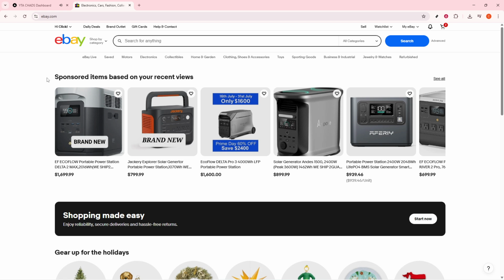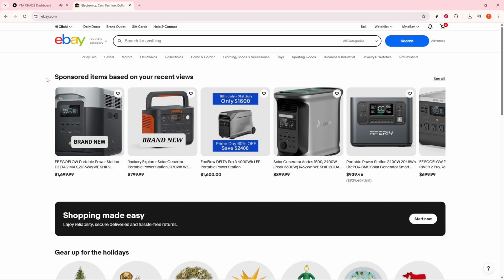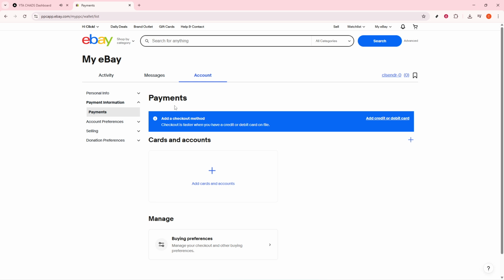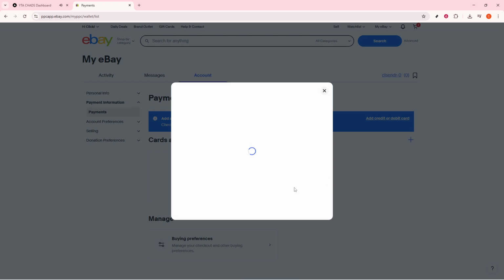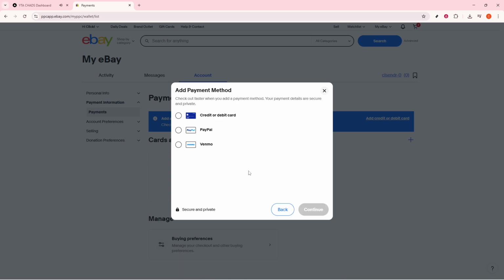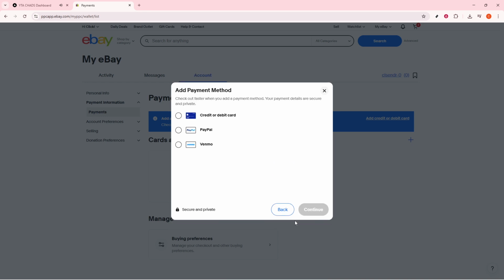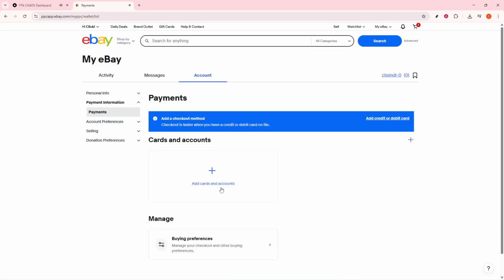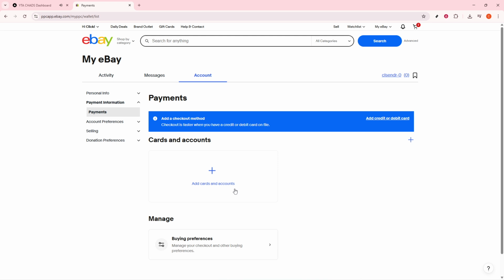How to Add Wise as a Payment Method on eBay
Learn how to add Wise as a payment method on eBay with this detailed step-by-step guide designed for sellers who want faster, cheaper, and more flexible payouts. Wise (formerly TransferWise) is one of the most cost-effective ways to receive international payments, making it a great choice for eBay sellers who want to reduce fees and access funds in their local currency. In this tutorial, you’ll discover how to set up a Wise account, link it to your eBay Managed Payments, verify your details, and start receiving payouts directly into your Wise account. We’ll also cover important tips to avoid setup errors, ensure smooth verification, and optimize your payout settings for maximum efficiency. Adding Wise to eBay not only saves money on transaction fees but also gives you more control over your earnings, faster access to funds, and an easier way to manage cross-border sales. Whether you’re a new seller or upgrading your payment options, this guide will walk you through everything you need to confidently add Wise as a payment method on eBay.